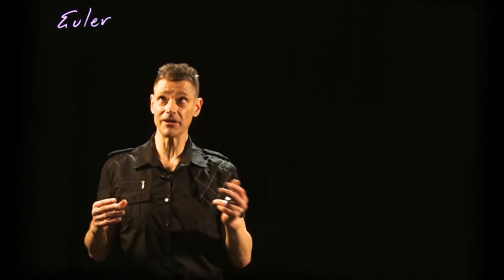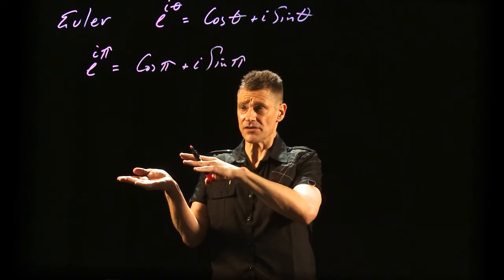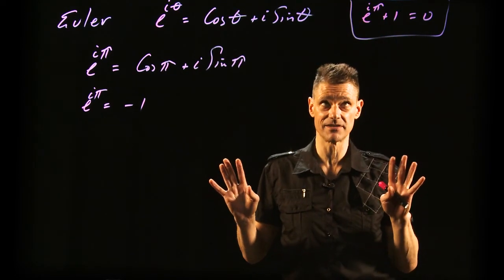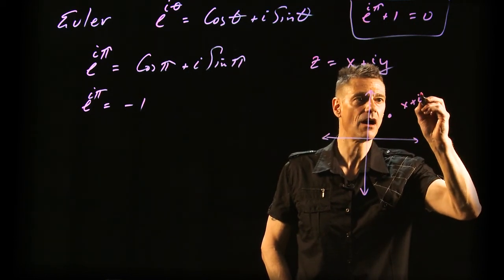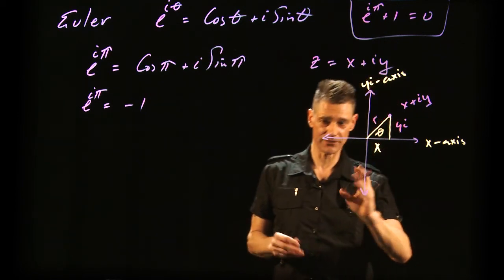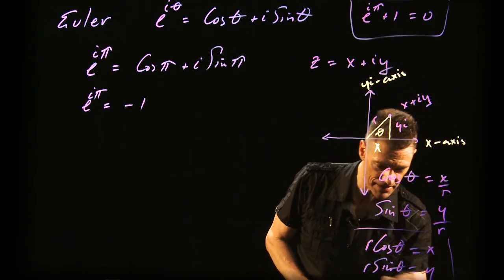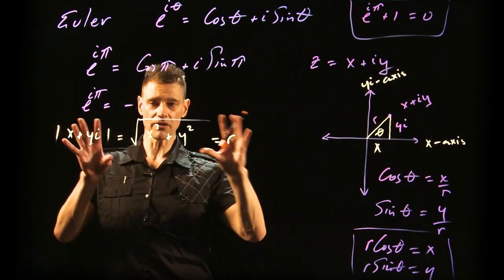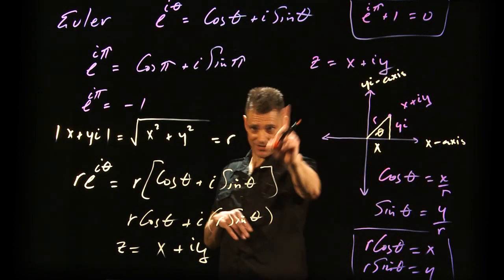Michael Morley Week 1 Lightboard 7 Euler